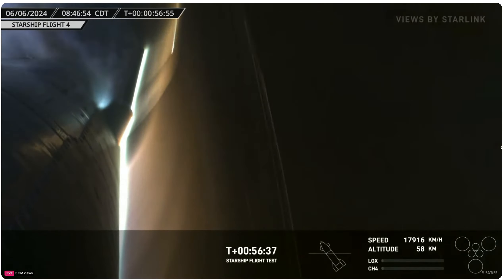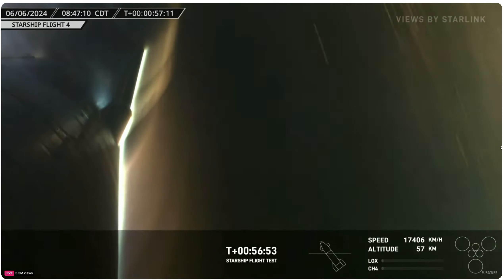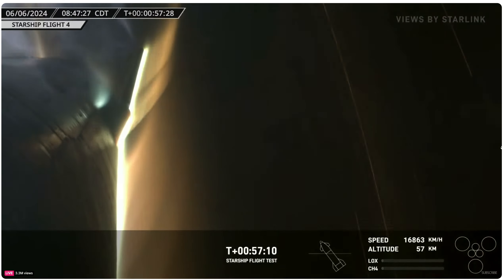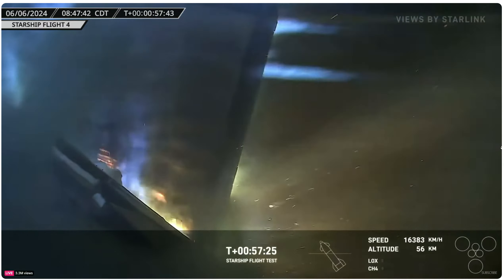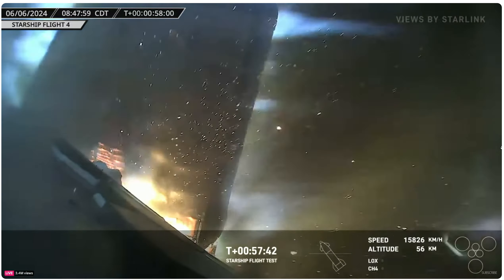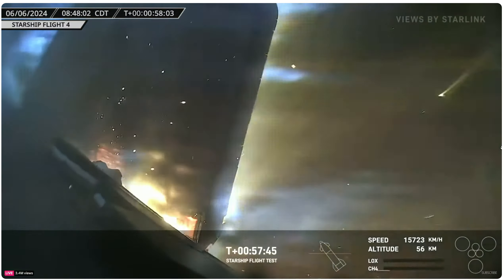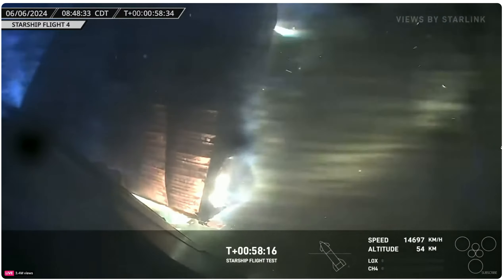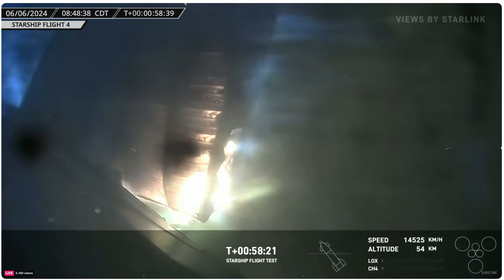Starship Fin Melt 6/6/24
Watch as Plasma gets into one of Starship's fins and starts breaking it up.
Starship was still able to flip and do a landing burn, and splashed into the ocean successfully.